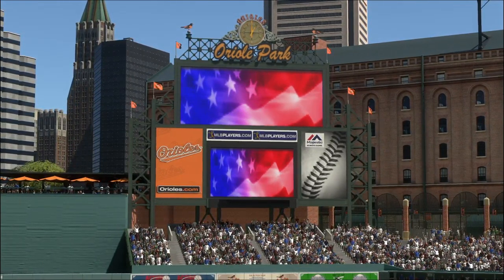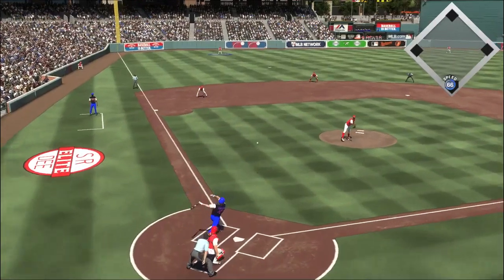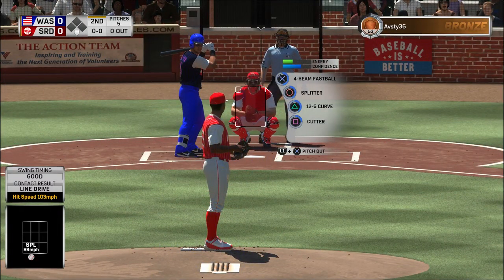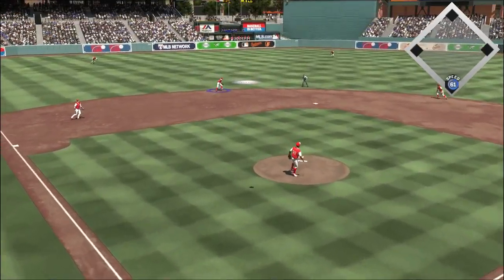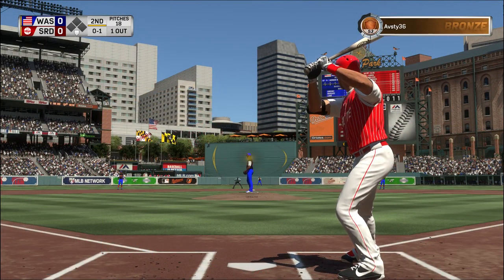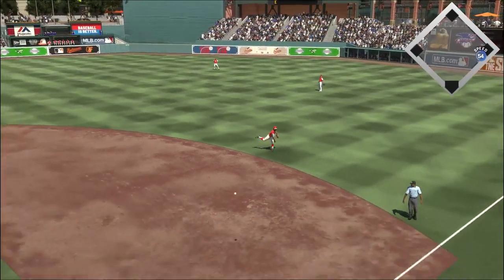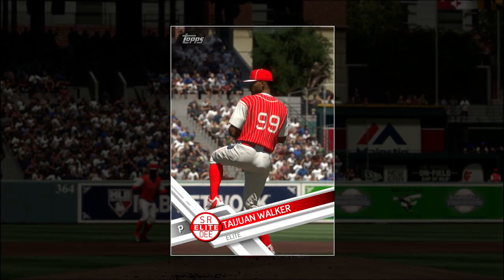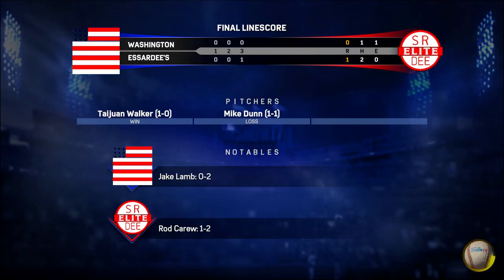Diamond Dynasty / MLB the Show 17 / Ep. 58 Wild Card Event: Dante Bichette's Costly Error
The Elite pull out a walk-off victory when Bichette mishandles a Rod Carew single.